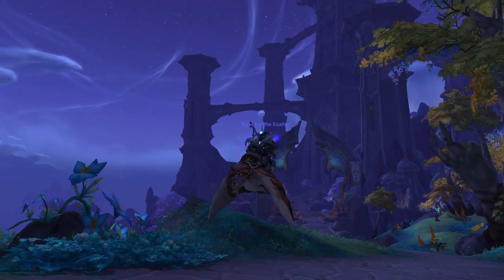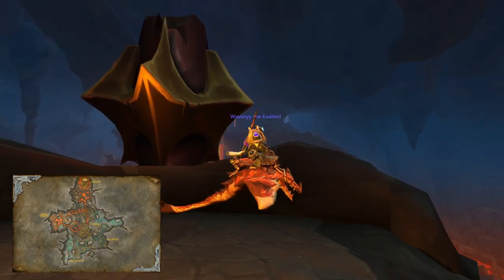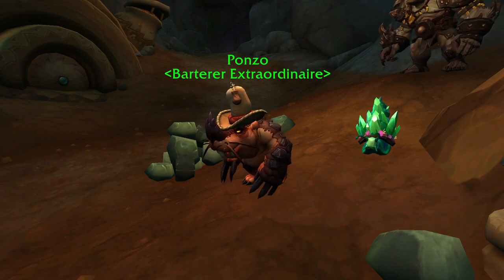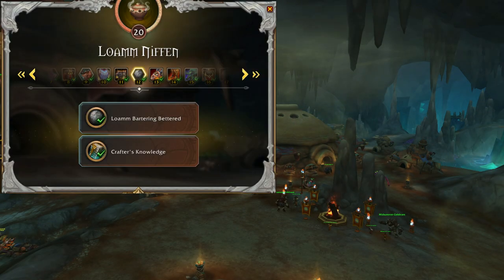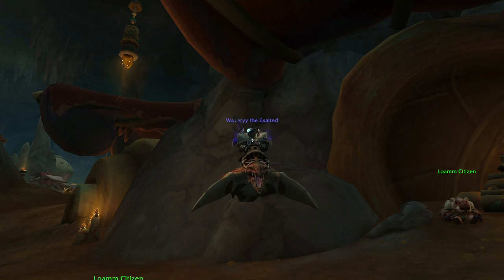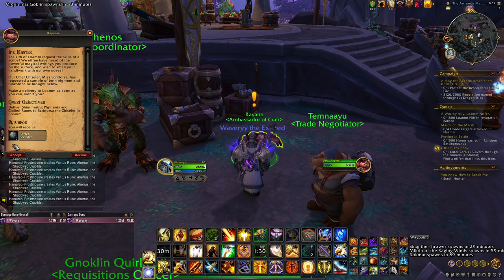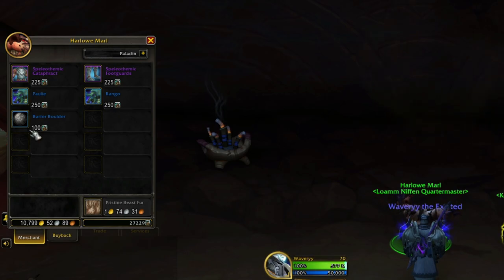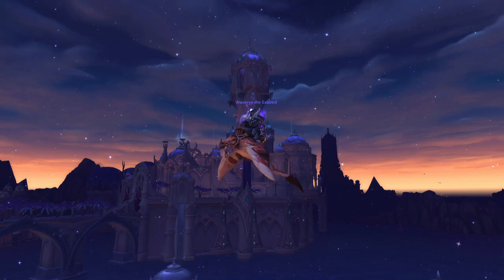How to Obtain the Boulder Hauler Mount in WoW Patch 10.1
Hello all, in today's video I, Waveryy, how to obtain a Mount known as Boulder Hauler, This mount comes from the Zaralek Cavern and delves into some of Dragonfllight's new features.